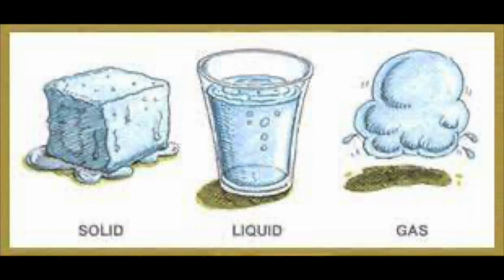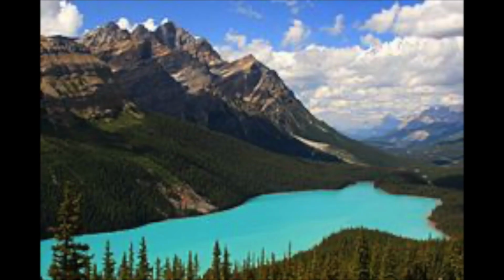1st-2nd Grades: Science - States of Matter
Students will learn about the 3 states of matter: liquid, solid, & gas. This lesson includes an experiment with a balloon. Students will be encouraged to find different states of matter in their learning environment.

Optional materials: paper & pen